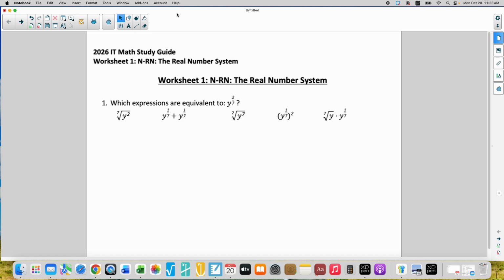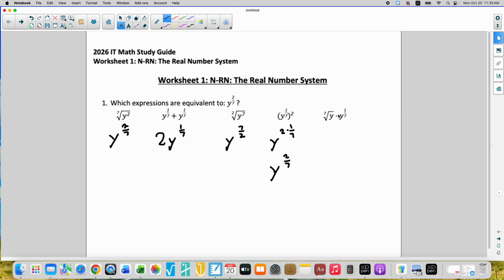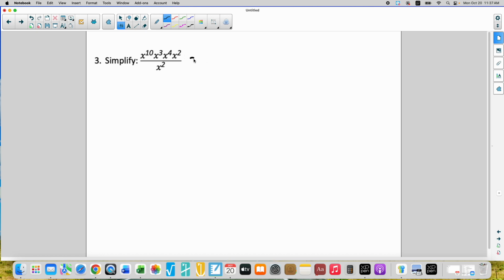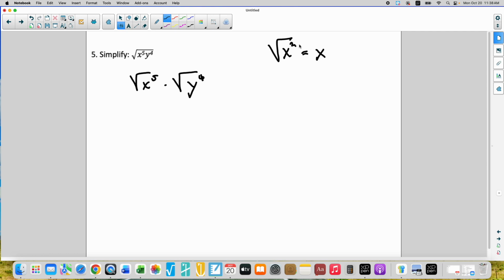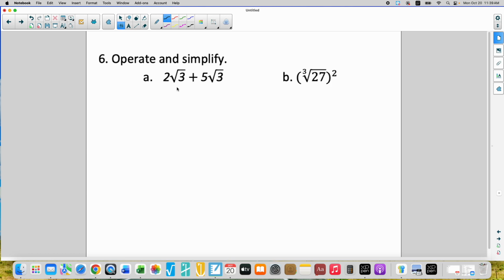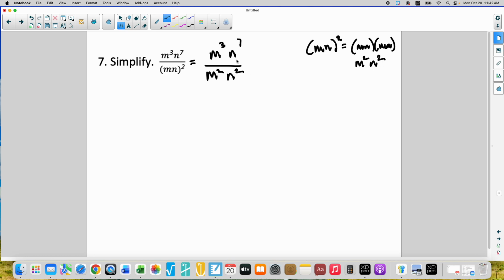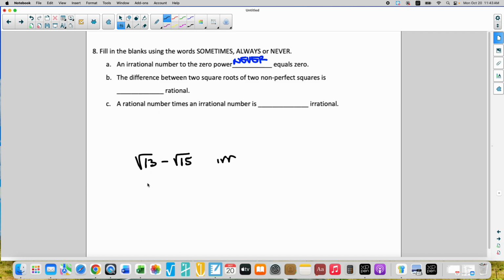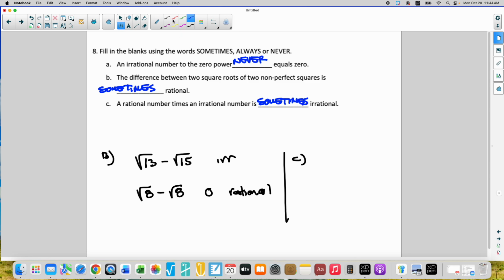AD 2026 Mathematics Worksheet 1